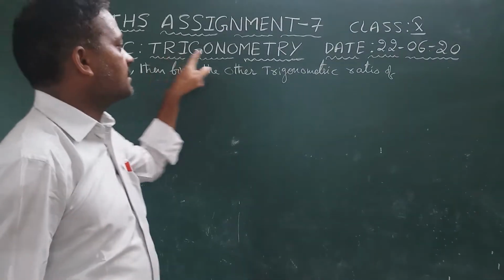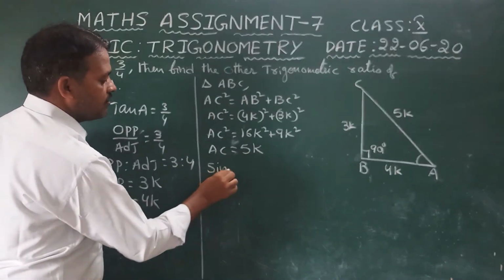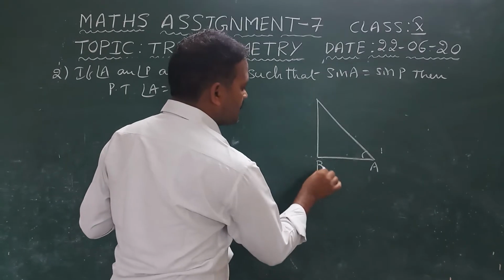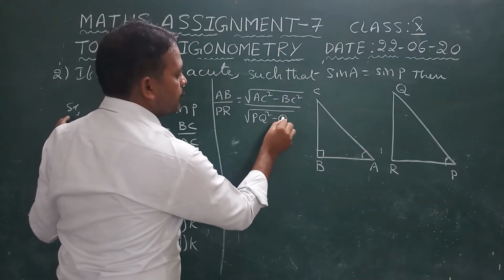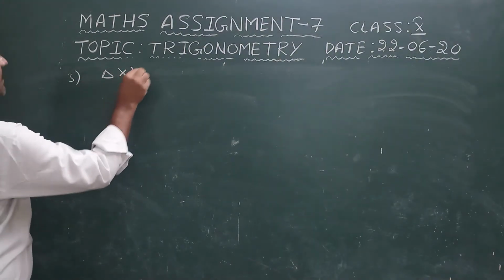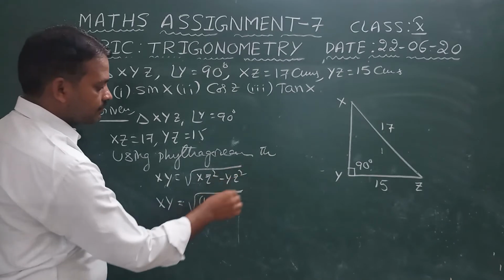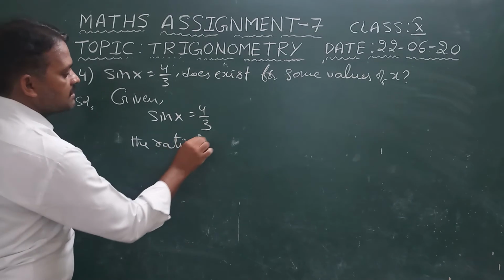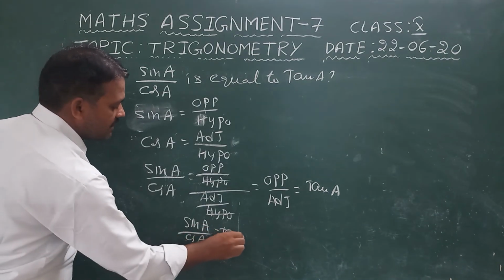Trigonometry || CBSE || SSC || MATHS